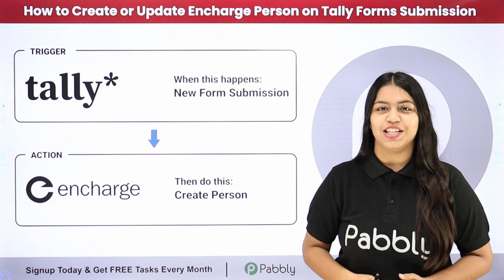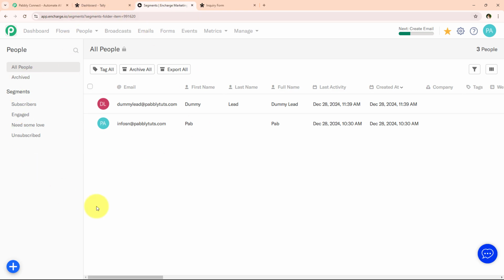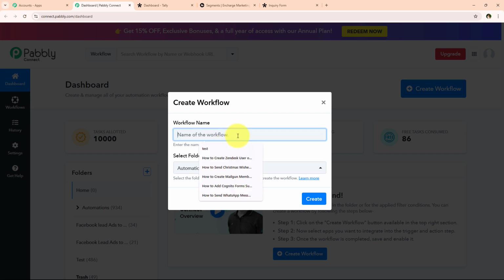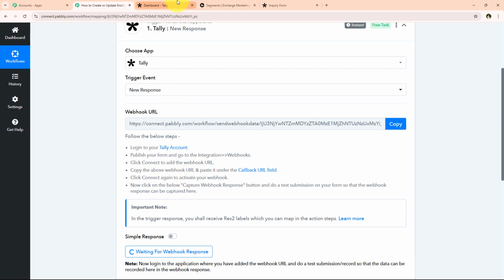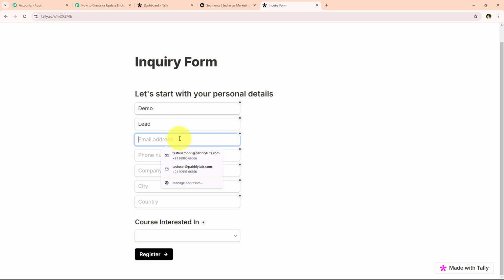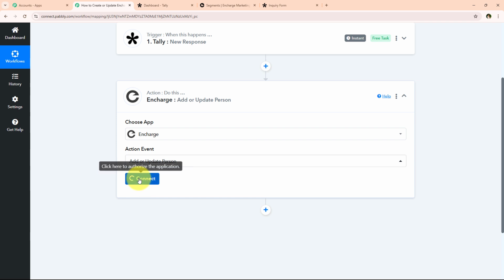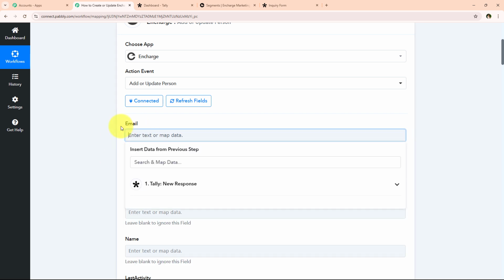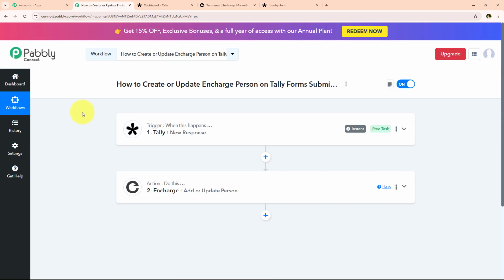How to Create or Update Encharge Person on Tally Forms Submission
In this video tutorial, learn how to create or update Encharge persons automatically whenever there is a submission on Tally Forms using Pabbly Connect.

Tally Forms is a user-friendly tool for collecting form responses, while Encharge is a powerful platform for automating marketing and managing contacts. By integrating Tally Forms with Encharge through Pabbly Connect, you can ensure that your contact database stays up-to-date effortlessly.

This step-by-step guide simplifies the process of mapping form data to Encharge, enabling you to automate contact management, save time, and enhance your marketing workflows.

Use Case:
As an Edutech company focused on providing top-notch online courses, we use Tally Forms to capture student inquiries and feedback. Managing these submissions manually and updating Encharge with student details was a tedious and time-consuming task.

With automation, every Tally Forms submission now directly creates or updates a person in Encharge. This ensures that all student data is accurately maintained, enabling us to streamline communication and nurture leads efficiently. Whether it’s sending course details or follow-up emails, this seamless integration keeps us connected with potential learners and enhances their experience.

Benefits of Pabbly Connect:

1. Automation: Save time, money, and resources by automating tasks.

2. Integration: Connect various web services to create efficient workflows.

3. Security: Enjoy industry-standard security for your data.

4. Scalability: Easily add new applications and services to your workflow.

5. Cost-effective: Choose from plans suitable for different business sizes, with no charges for internal tasks.